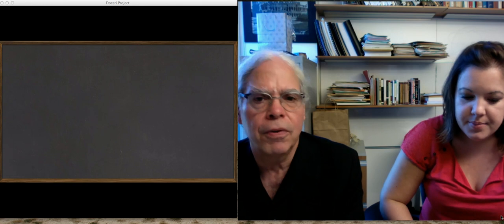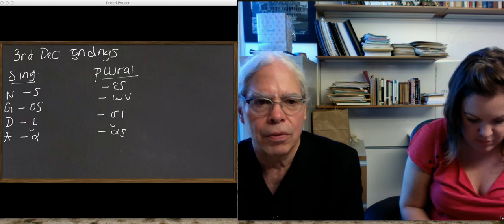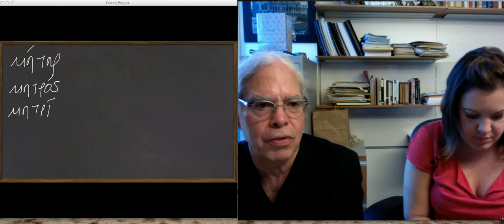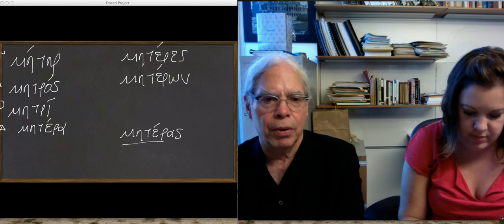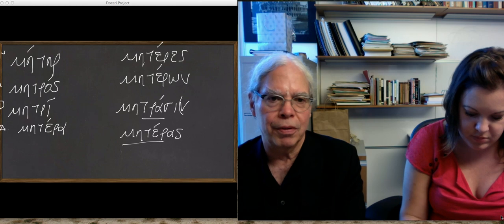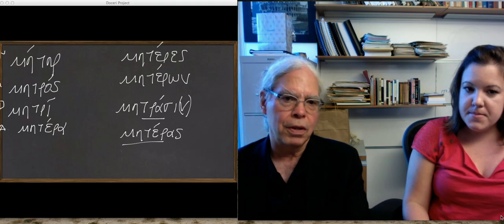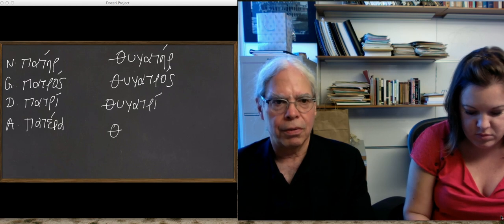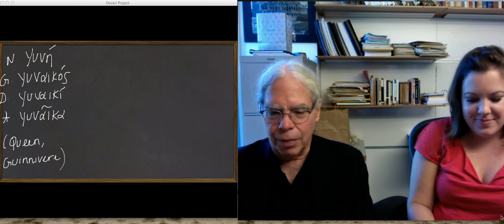Learn Ancient Greek | 55. Unit 10: Kinship terms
Most terms for family members are 3rd declension. In this video, Professor Muellner reviews the 3rd-declension endings and discusses some distinctive features (and consistencies) of these very important terms. You can find them on pages 259–260 in the Hansen & Quinn textbook.